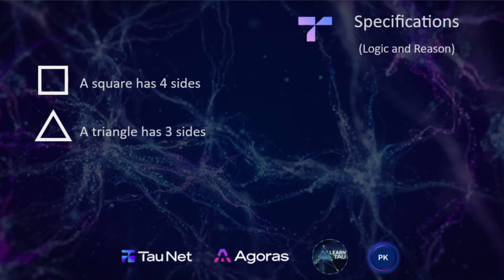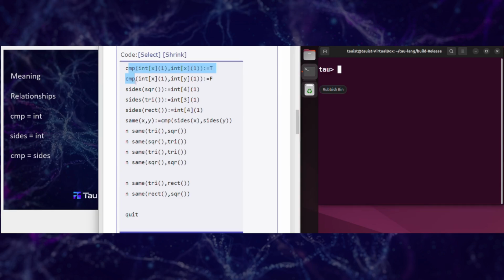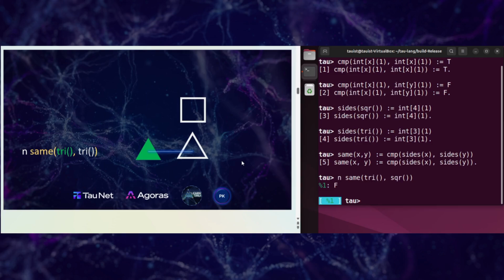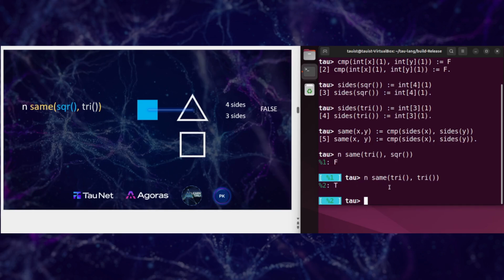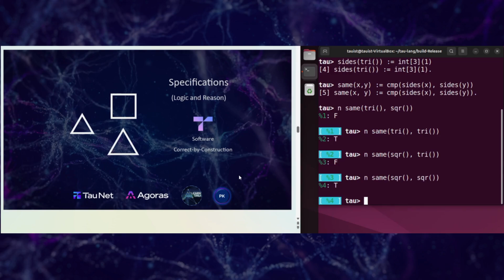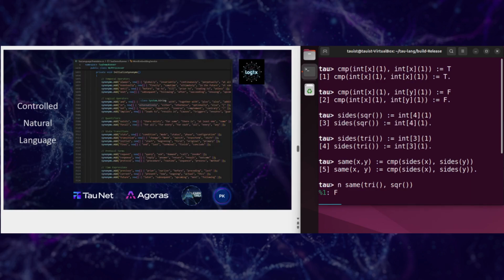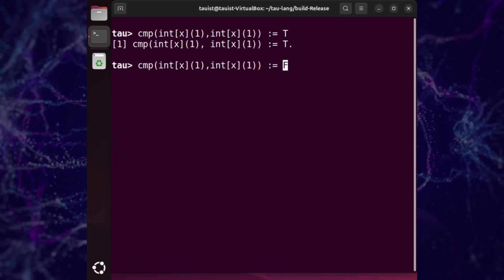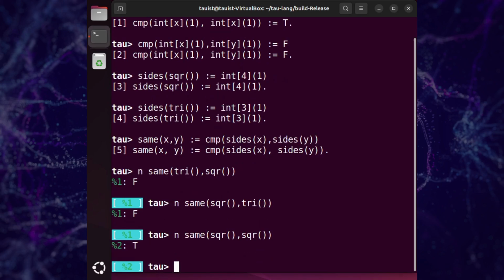Shapes Demo: From Logical Specifications to Executable Software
Timestamp
0:00:14 Why Tau Logical AI is different from other AI?
0:02:10 Definition of Tau Logical Specifications
0:04:33 Tau Language RELP Executing the Generated Software
0:12:19 Challenges of Writing Logical Specifications
0:15:29 Detailed Explanations of the 5 Logical Specifications

Description:

In this tutorial, we showcase the power of Tau Language to create executable software directly from logical specifications—no compilation or traditional coding required. Learn how to define simple comparator formulas to determine if two shapes, like squares and triangles, have the same number of sides or are different. Watch as Tau automatically generates and executes the software, providing clear and logical results based on your specifications. Discover how Tau revolutionizes software creation by transforming logic into action seamlessly!

Thanks for ptt kk, one of our Tau community member for providing the logical specifications for the shape demo.

To get the latest update, go to our Telegram group channel. The link is below.